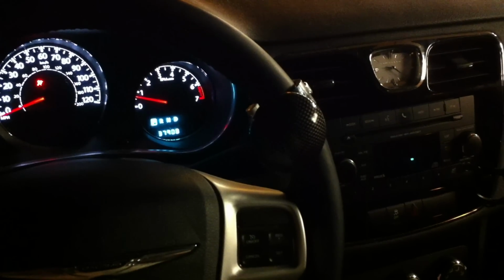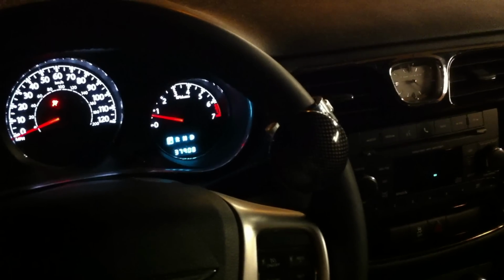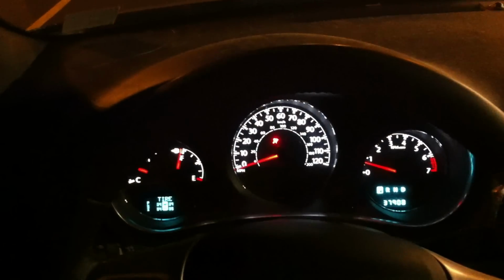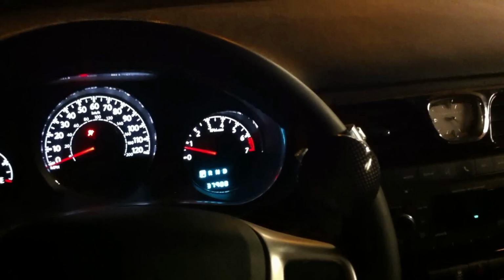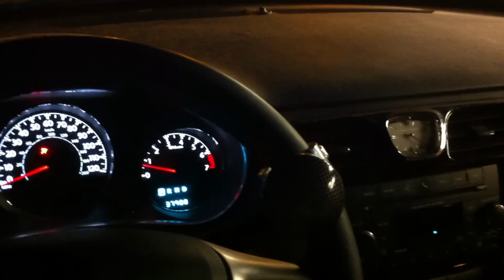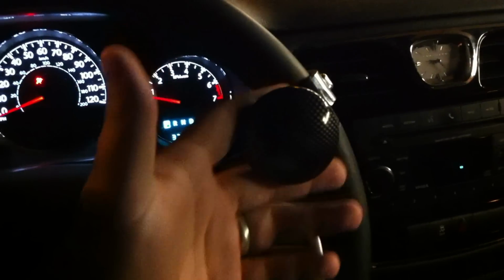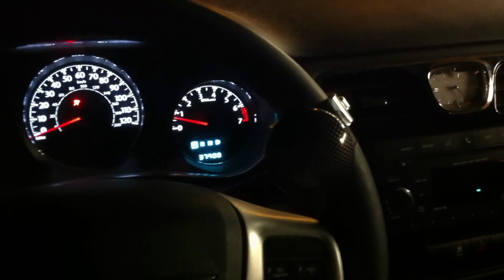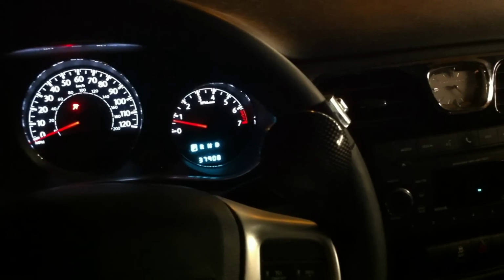I Want A Suicide Knob...Any Suggestions?